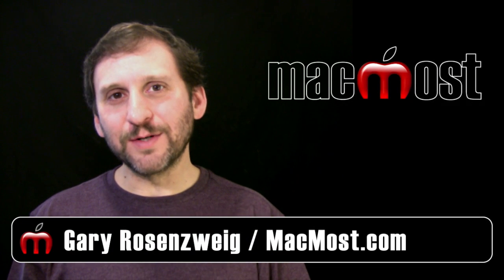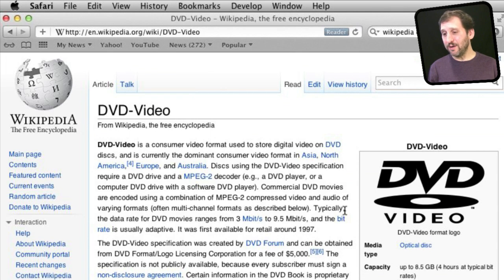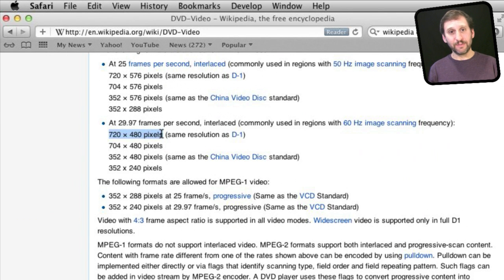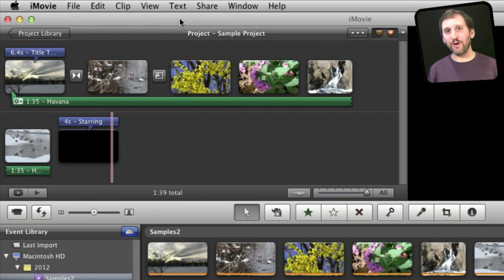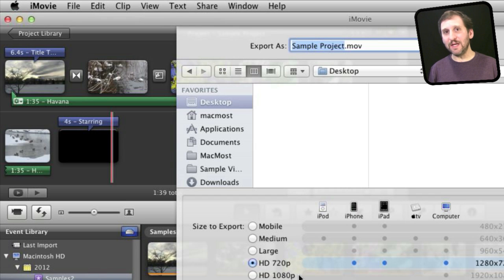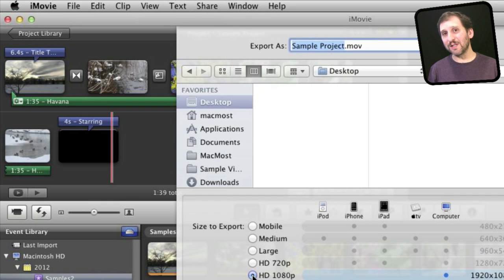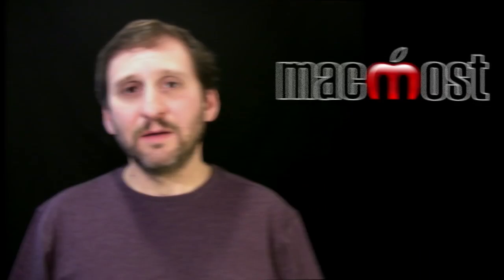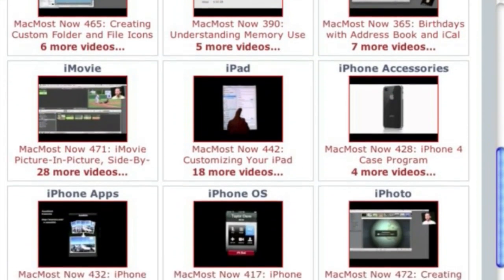iMovie Export Settings For DVD (MacMost Now 721)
Many people often wonder what export settings to use in iMovie in order to create the best DVDs. But DVDs are standard definition, and any video you export from iMovie will be re-encoded into a special DVD format. So it is merely a matter of exporting at the best settings available and then letting your DVD software use the best version of the video possible to create the DVD.